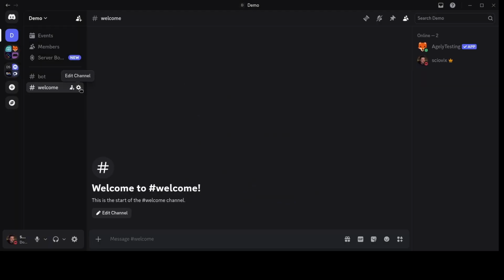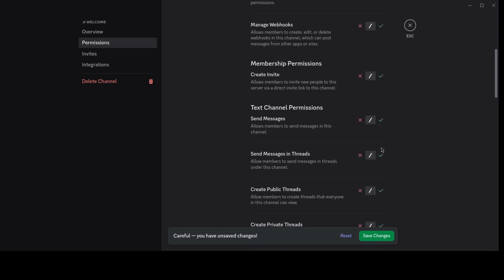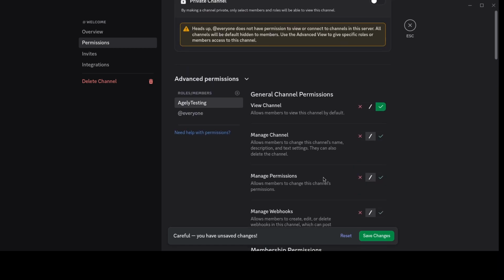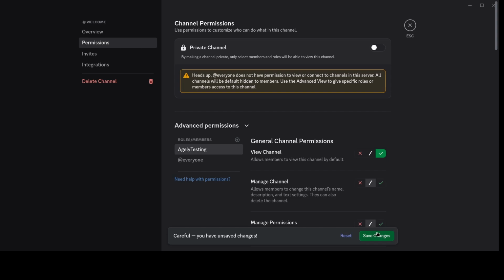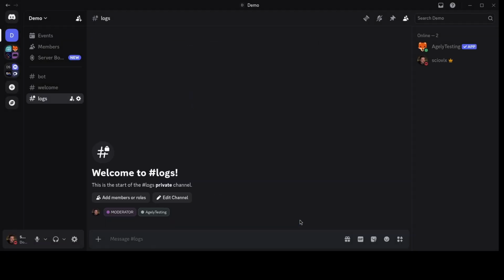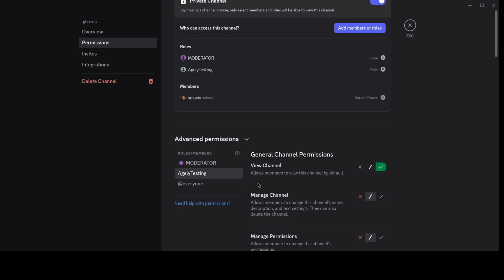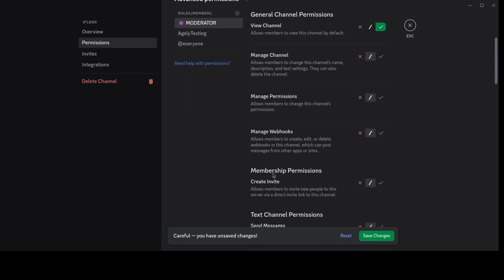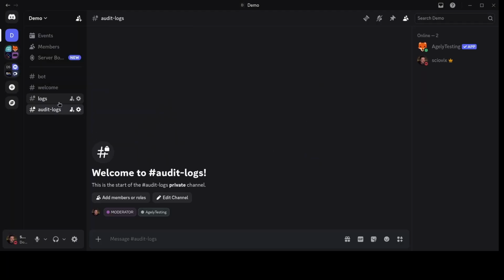Configuring Channels & Permissions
Set up your welcome and logs channels for the Agely age verification bot on Discord.